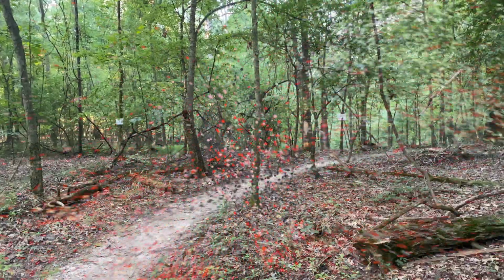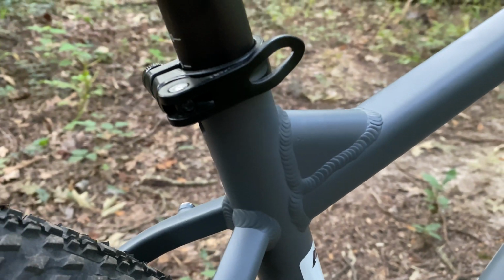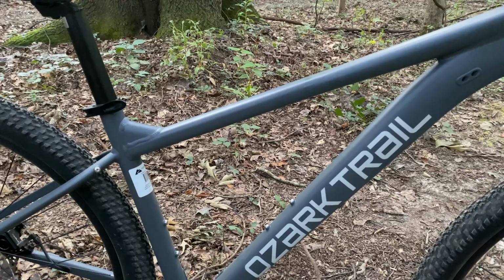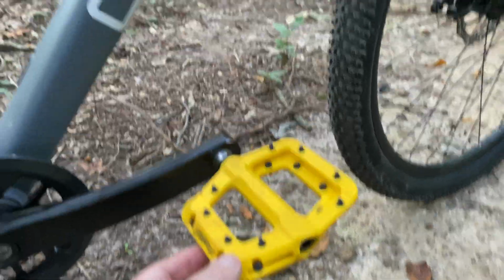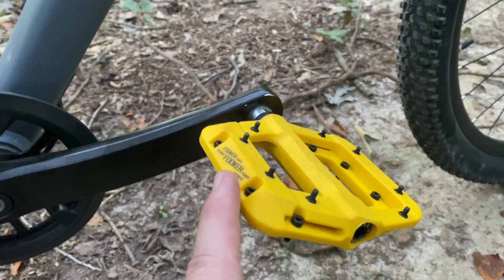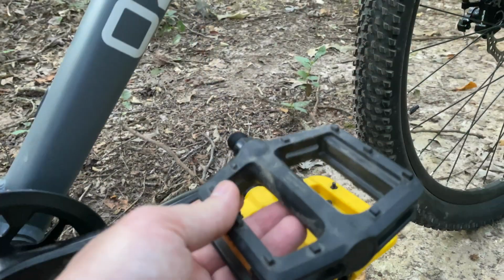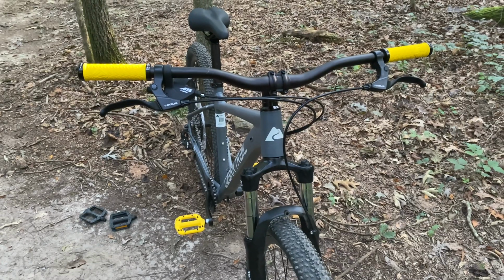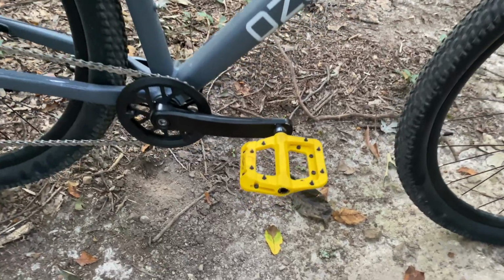UNDER $20 makes the Ozark Trail Ridge 29 MTB even better! Budget Trail Upgrades for a Walmart MTB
The Ozark Trail 29er Ridge Mountain Bike from Walmart is a bike stacked with entry-level trail ready components off the shelf. Lots of people are talking about expensive upgrades, and that's fine, but for the average rider testing out mountain biking on a budget, there's really only one upgrade that I feel is required for better trail riding; pedals. While the factory pedals are useable, for trail riding you need more foot-pedal traction. That's where these Fooker pedals I found on sale for under $20 come in. IMO, they complete the bike. AND...I also found a deal on some matching yellow grips. With the grips that's still under $28. I'm happy.

What do you think? Have you upgraded this bike? Are you looking at buying this bike but wondered if it really needed all the upgrades people are putting on it?

HP printer owner? Use this code for 1-FREE month of Instant Ink for compatible printers